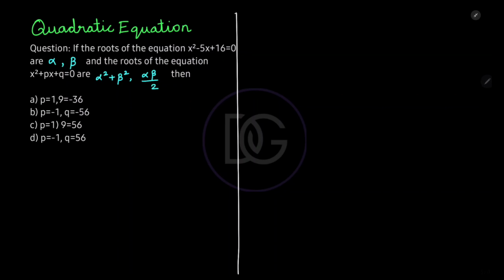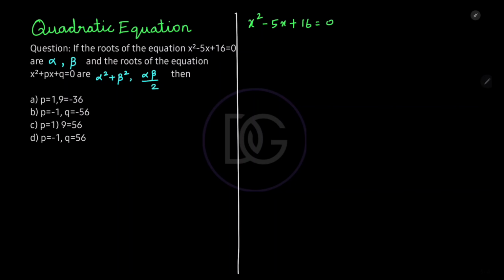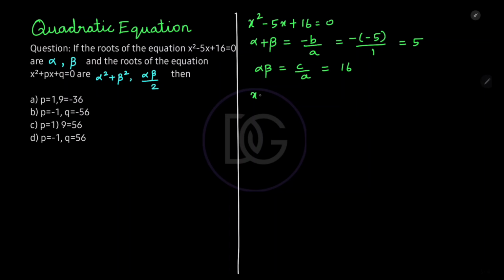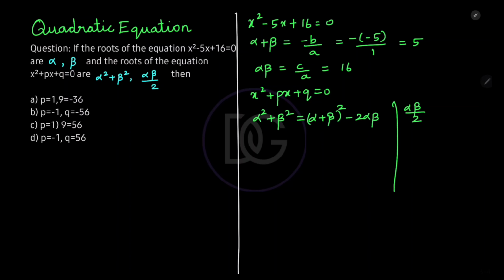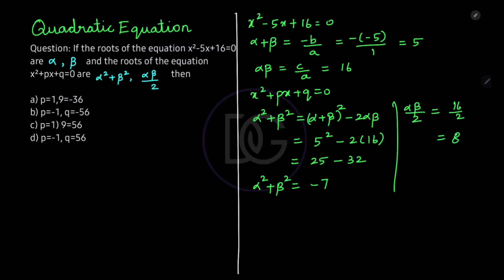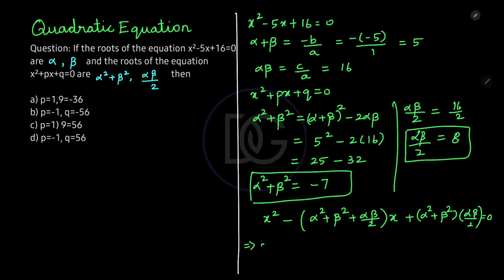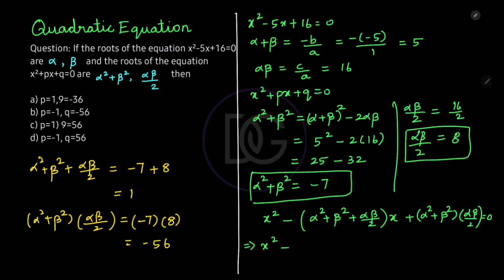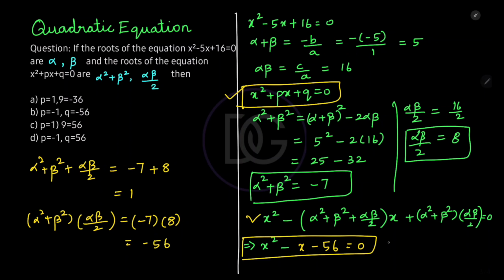Diamond Package Question 2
Question: If the roots of the equation x²-5x+16=0 are α and β  the roots of the equation
x²+px+q=0 are α²+β²,αβ/2  then
a) p=1,9=-36
b) p=-1, q=-56
c) p=1) 9=56
d) p=-1, q=56
Quadratic equation | class9 |Aim 1| Diamond package|